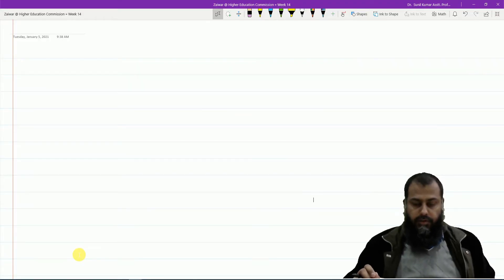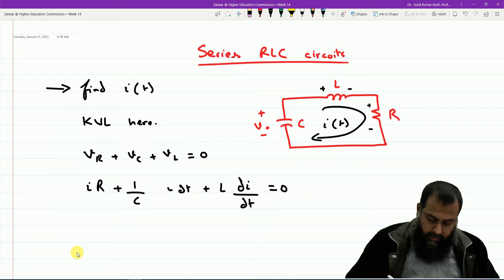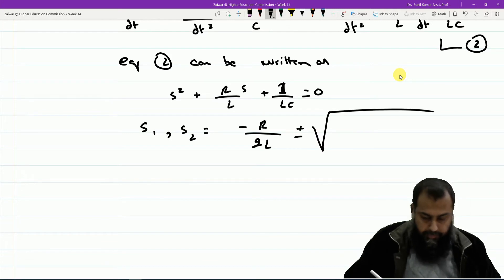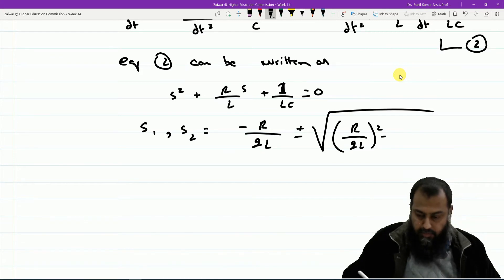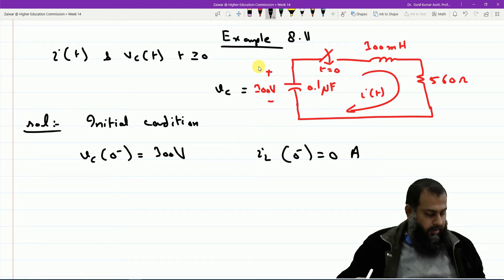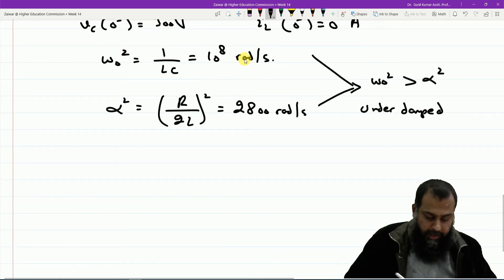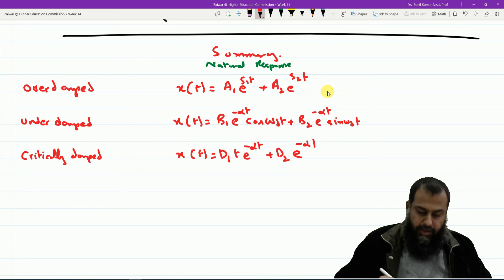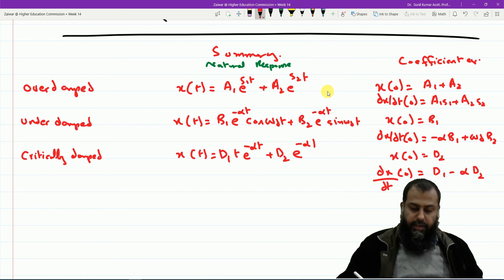Understanding the Response of Series RLC circuit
This is the last video on the second order circuits. In this lecture, i have discussed and explain the series RLC circuit with numerical example. In the end , a summary of the second order circuit is presented. The timeline of this video lecture is as follows
00:00 Intro
00:20 Natural response
07:40 Example 1
13:36 Summary of second order circuit